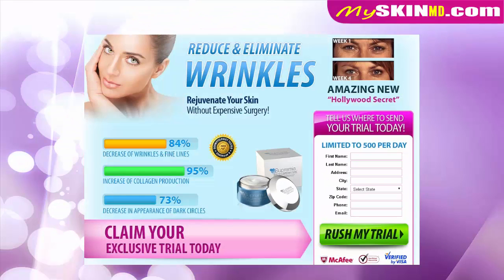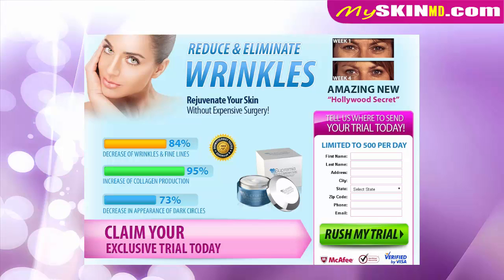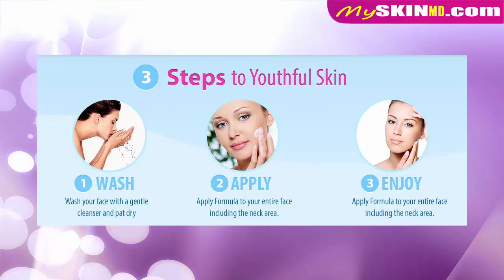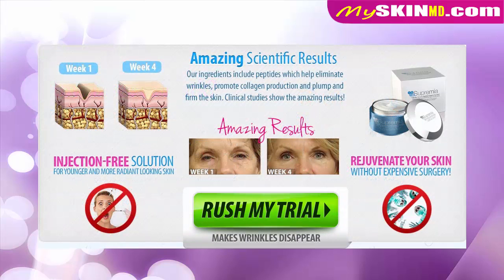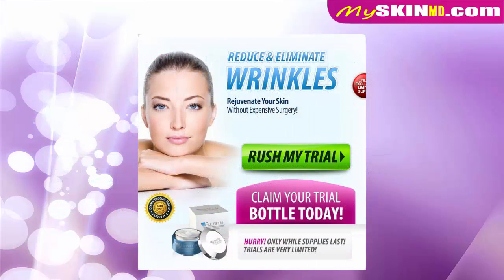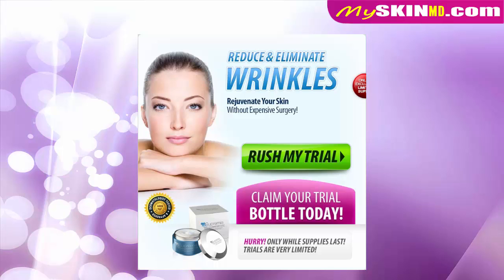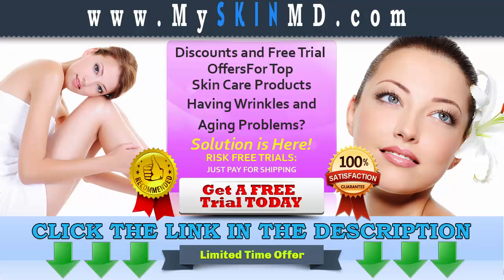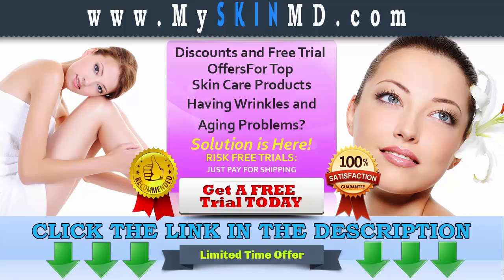Supremia Eye Cream Review - Eliminate Wrinkles Without The Need Of Botox With Supremia Eye Cream